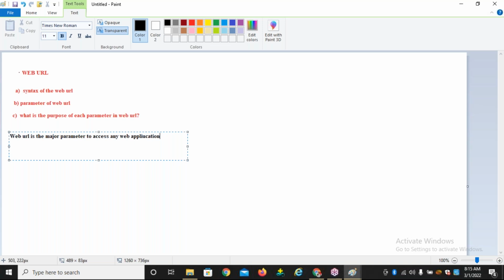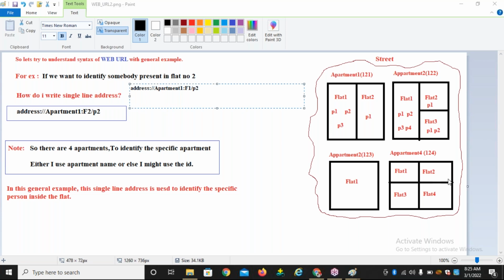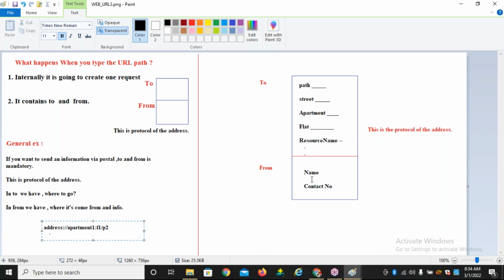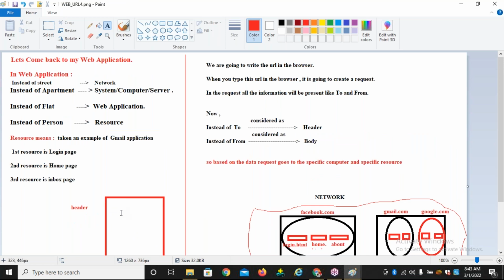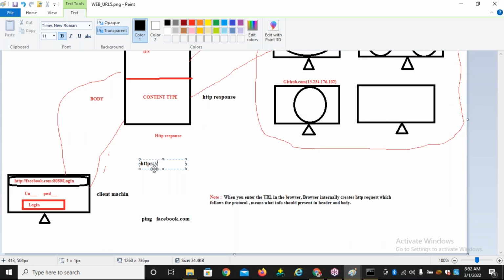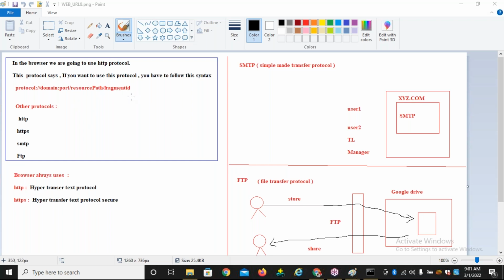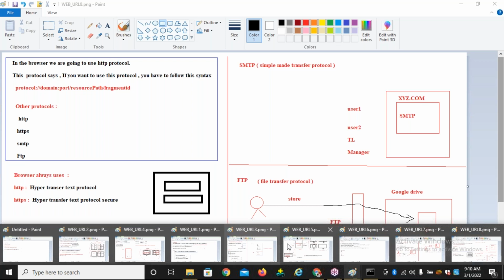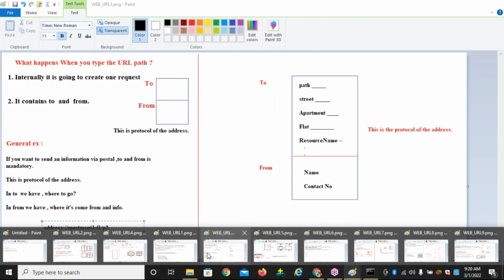API TESTING tutorials || Demo - 2 || by Ms. Harshil On 01-03-2022 @8AM IST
API TESTING (REST API Automation Using REST Assured) tutorials || Demo - 2 || by Ms. Harshil On 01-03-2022 @8AM IST